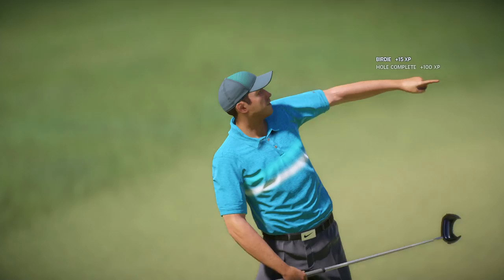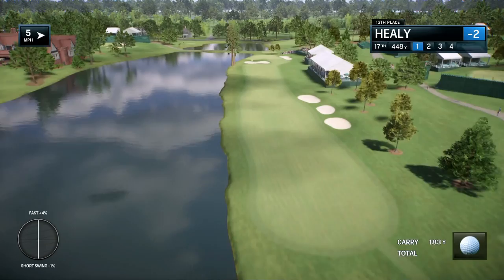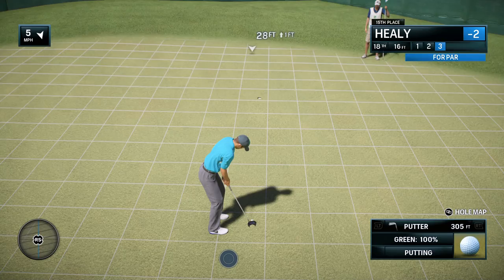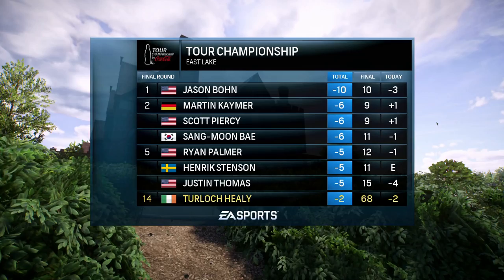Rory McIlroy PGA Tour Career Mode - Episode 84 - SEASON 2 FINALE! (Ps4/Xbox One Gameplay HD)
My career mode on the new EA Sports Rory McIlroy PGA Tour game :D